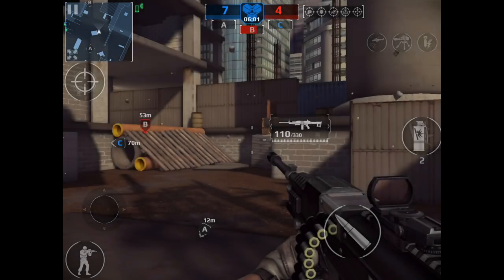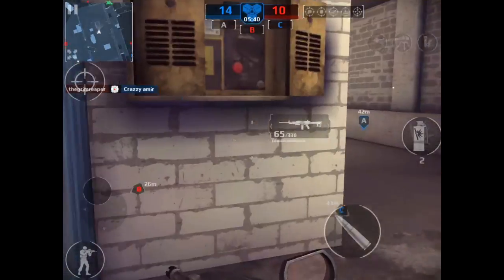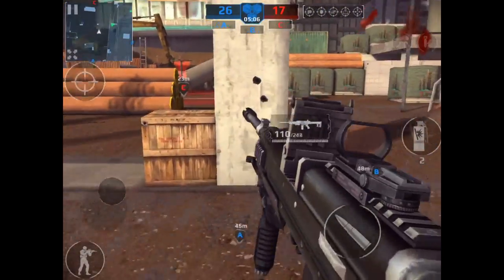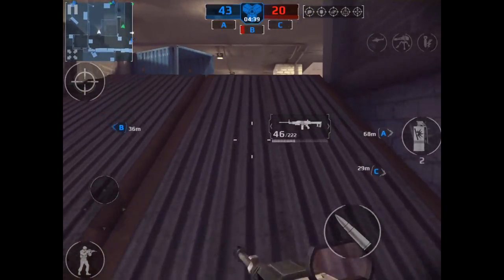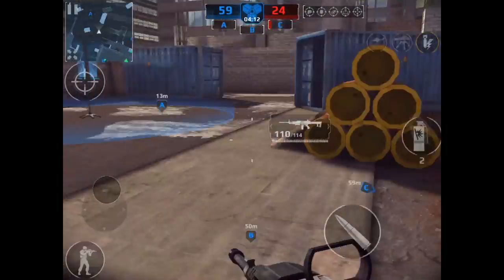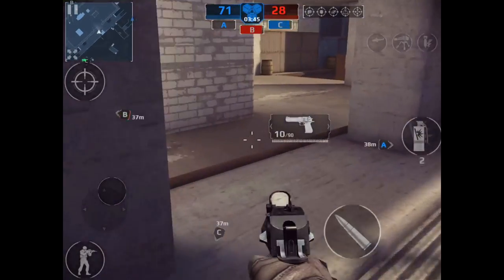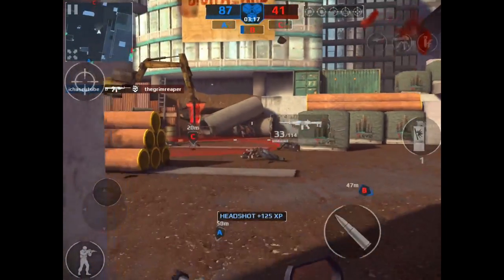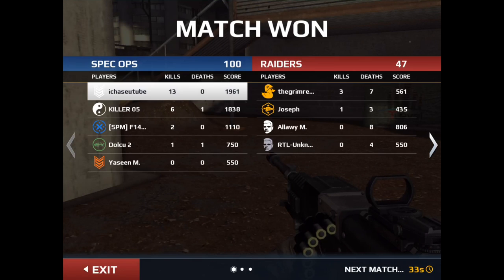Stainen 56 Tips - Modern Combat 5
Best Support Weapon in Modern Combat 5 (MC5) is currently Stainen 56. I give tips on how to use this best class weapon.